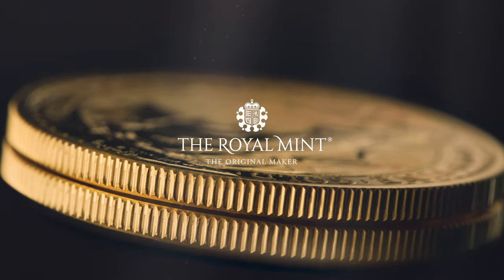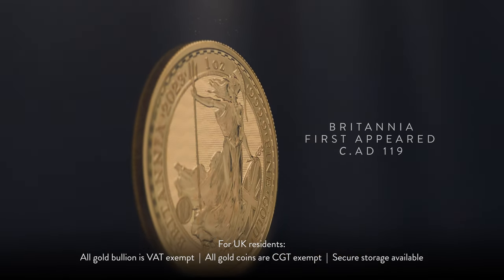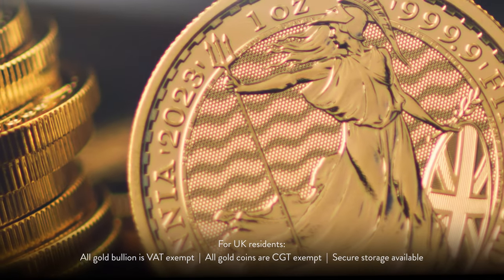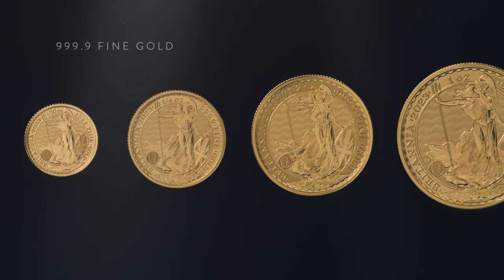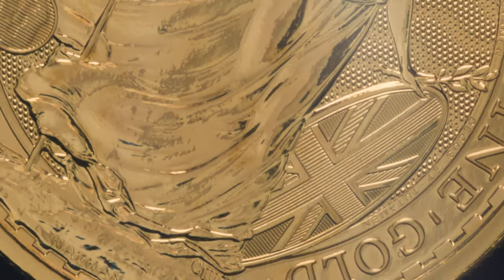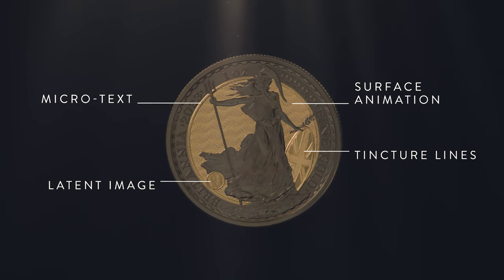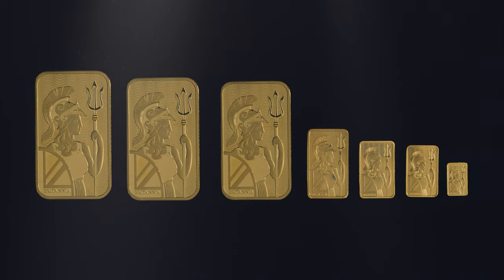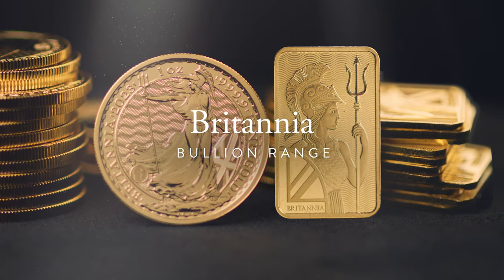Britannia Bullion Range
With a history spanning more than 1,000 years, The Royal Mint has struck coins depicting Britannia for centuries. Since 1987, Philip Nathan’s classical design has helped make Britannia the UK’s most iconic bullion coin. With the addition of innovative security features, it has become the most visually secure bullion coin in the world. Britannia also features on a stunning range of bullion bars, which are available in gold, silver and platinum. Britannia from The Royal Mint, the UK’s home of precious metals.